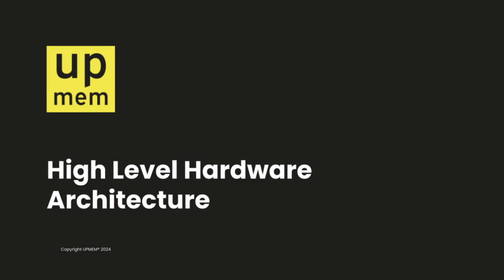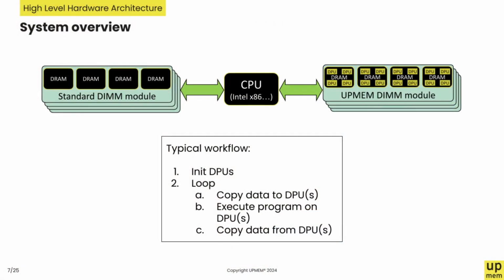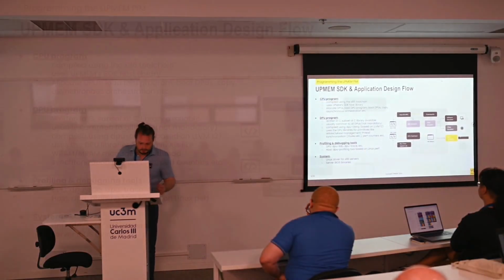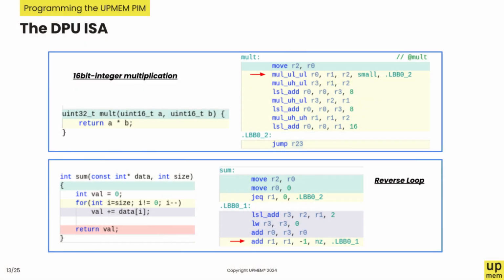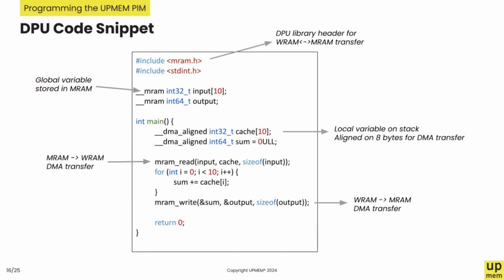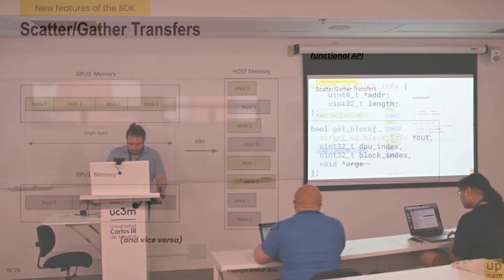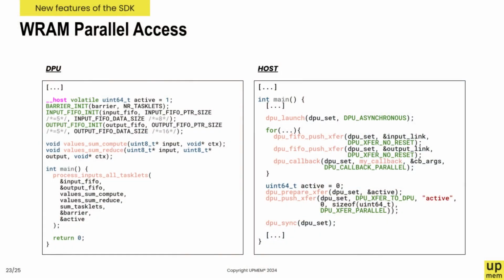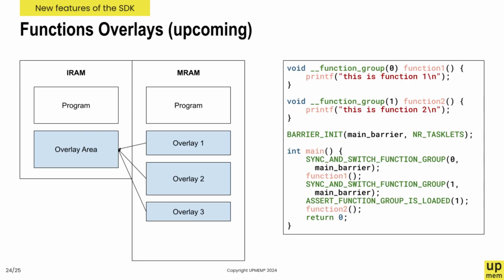ABUMPIMP 2024 - UPMEM PIM platform for Data Intensive Applications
In this presentation, Sylvan Brocard, Technical Leader on the SDK and Applications on PIM at UPMEM, provides an in-depth look at the UPMEM PIM platform for data-intensive applications, covering its hardware architecture, programming model, and the latest features of the SDK.

00:00 Introduction
00:32 High Level Hardware Architecture
09:33 Programming the UPMEM PIM
25:52 New features of the SDK